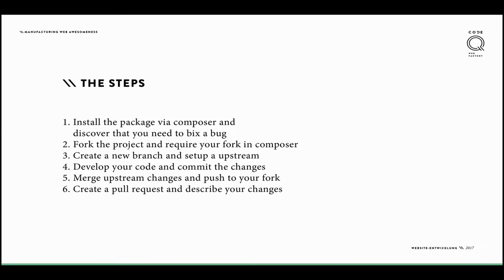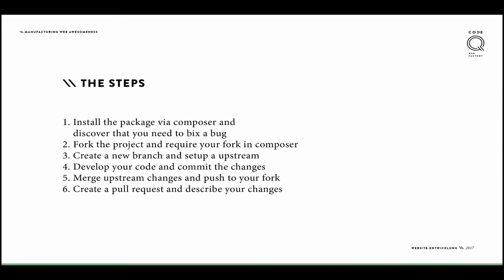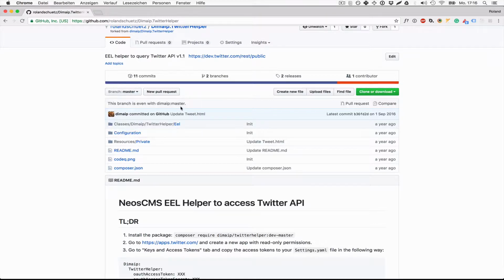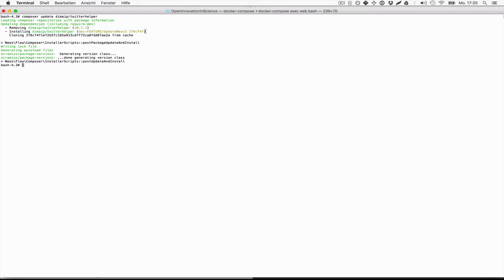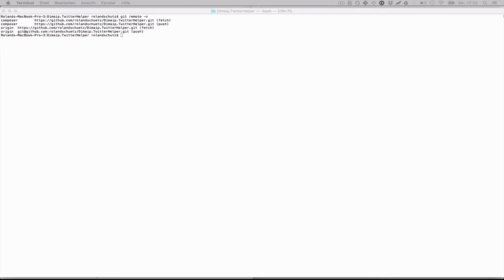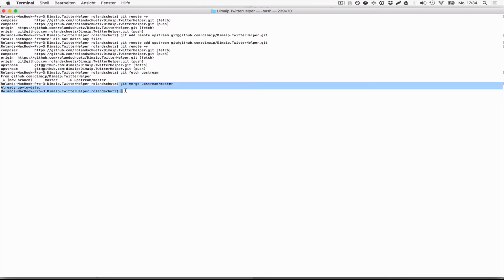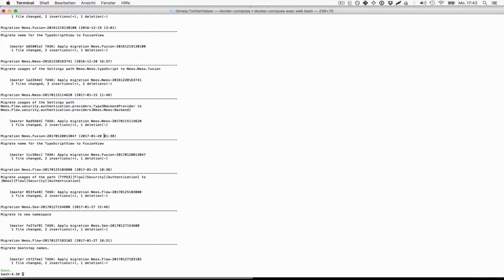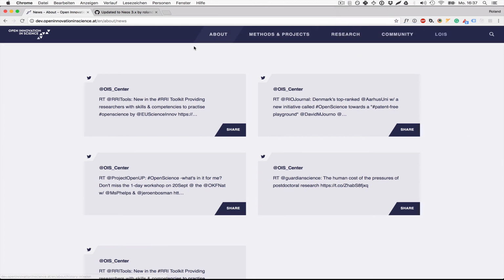Neos CMS - How to bugfix/extend a 3rd party package in Neos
This tutorial shows you how you can correctly fork a package, load it via composer, and create a pull request while using your patches version in production